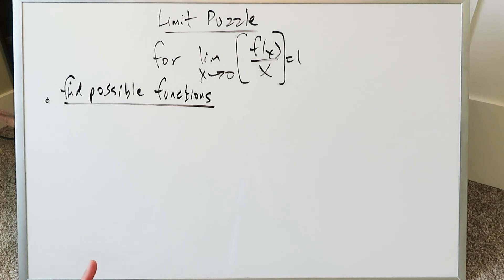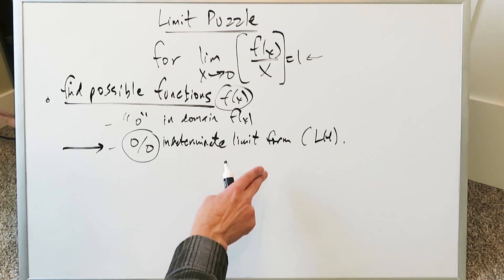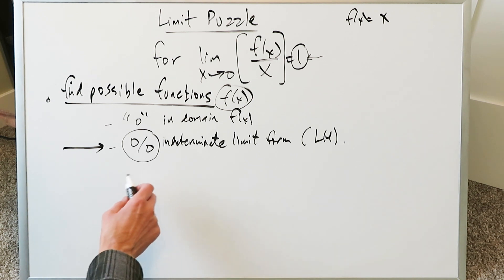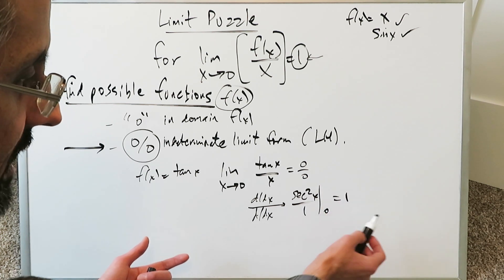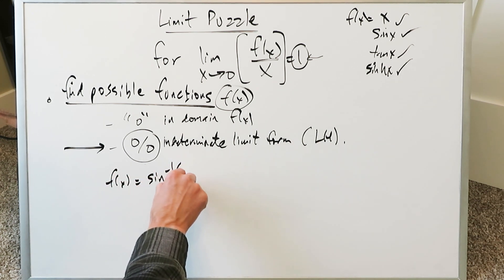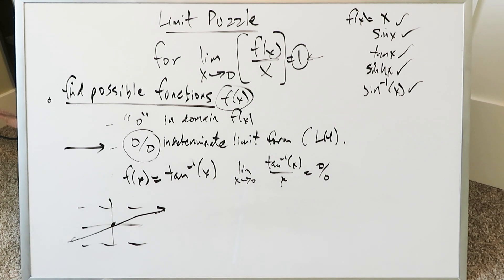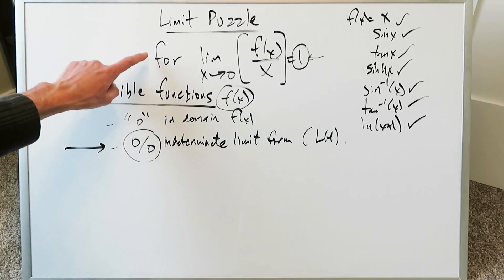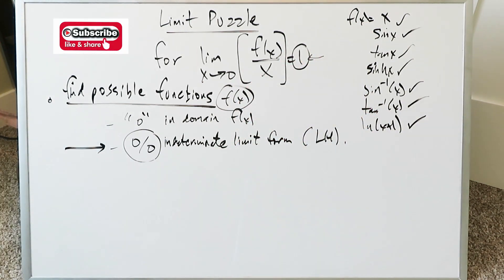Try Out This Limit Puzzle With Many Possibilities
Find possible functions f(x) such that they would satisfy the given limit in terms of its output of '1'. There are many possibilities! Feel free to place any ideas in the comments section.